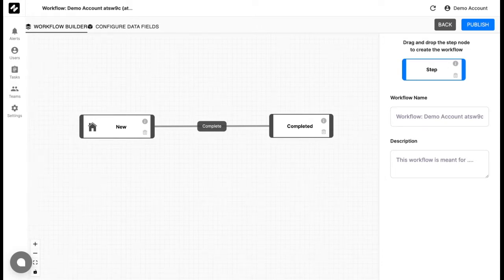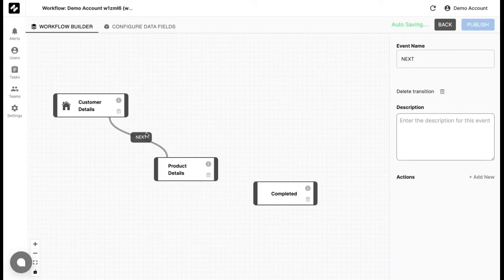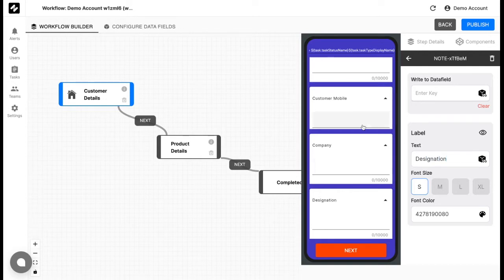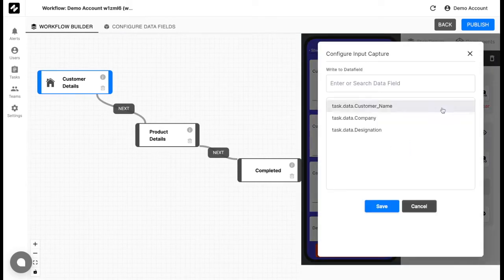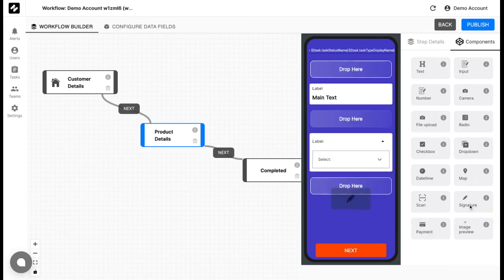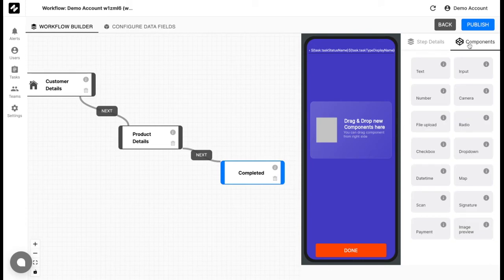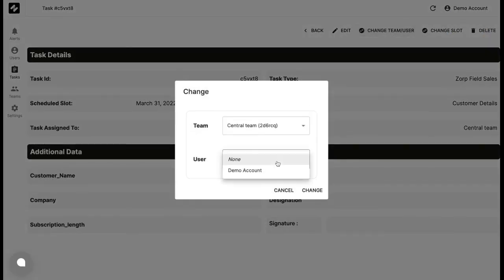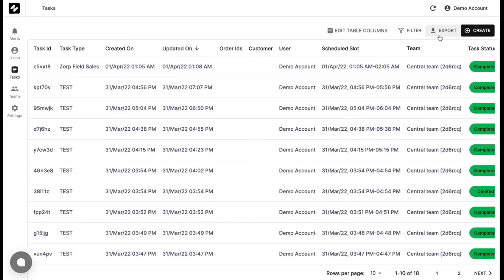Field Sales Application built in less than 10 Minutes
Zorp is a very easy way to build products for on ground operations. In this video, we will build a Field Sales App that collects and stores Sales details.